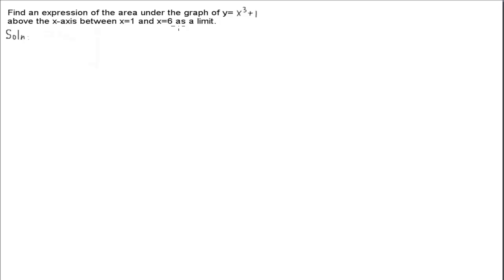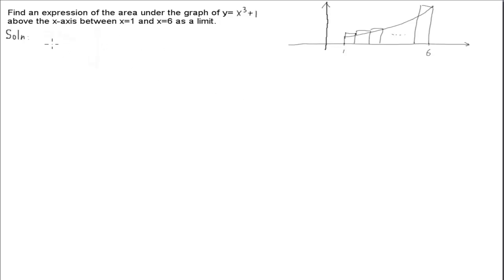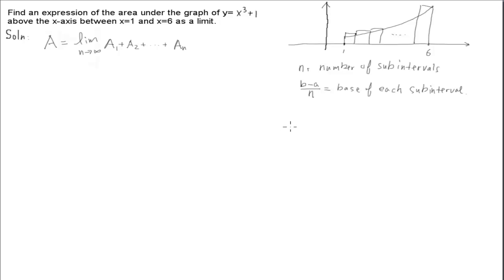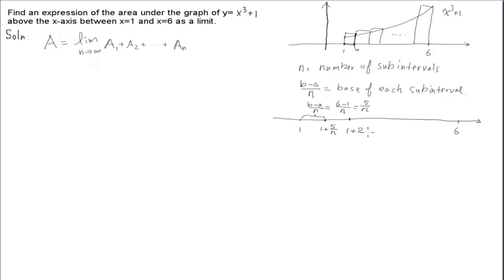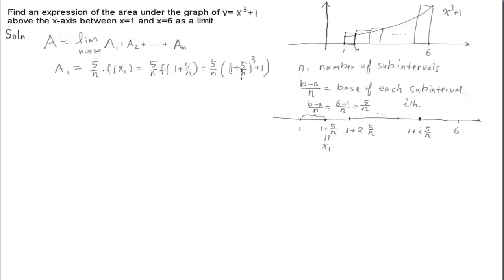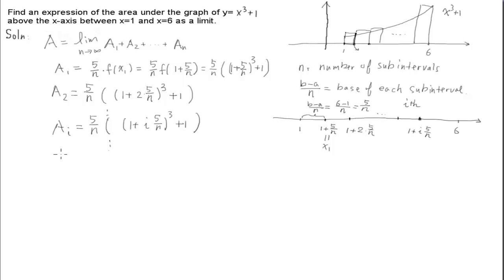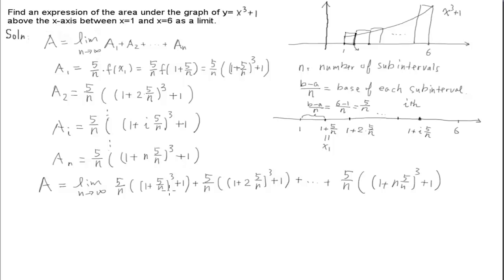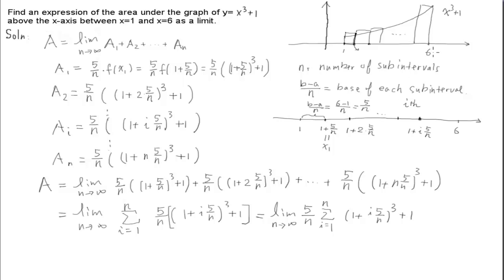RiemannSum1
How to find an expression for the area under a curve as a limit (of Riemann sum).